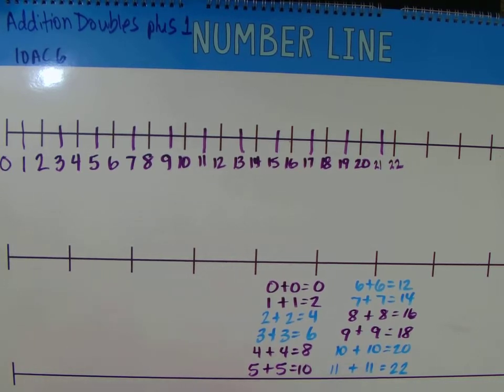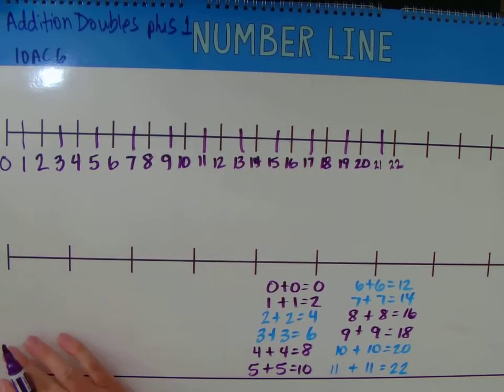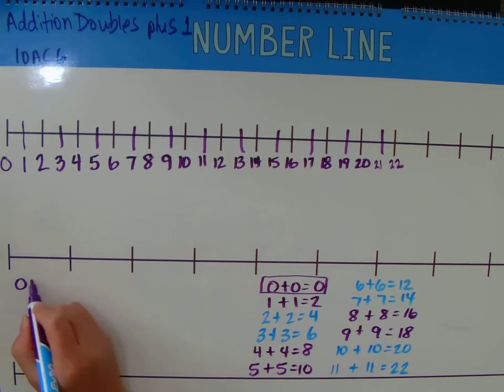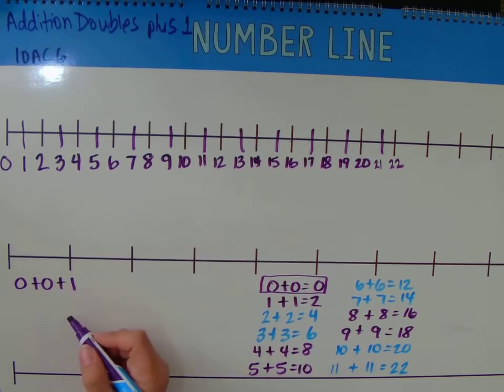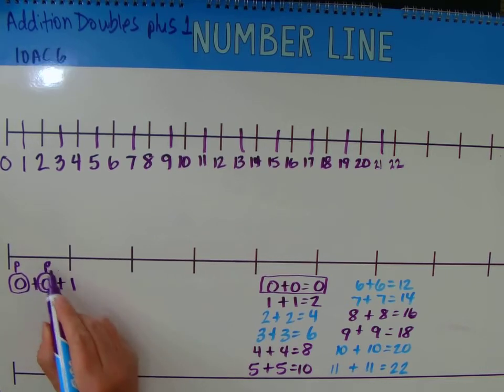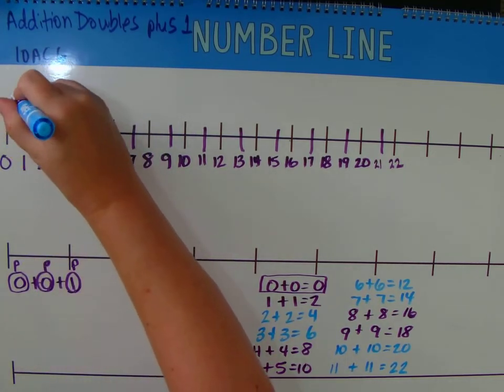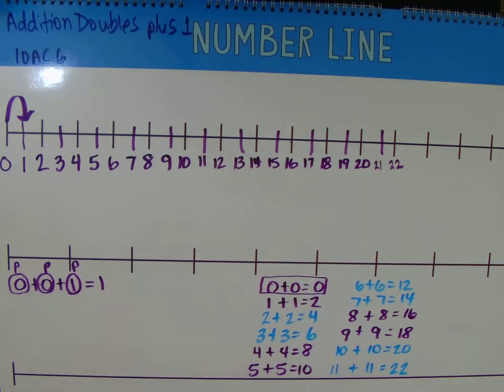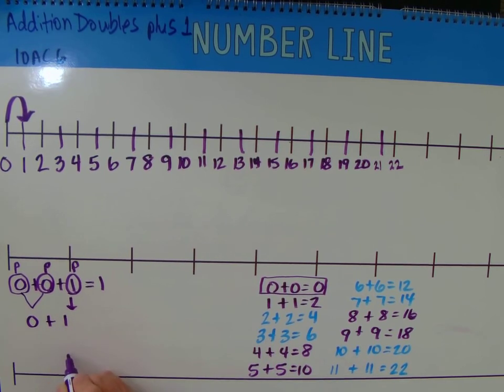0+1 numberline 10ac6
1OAC6